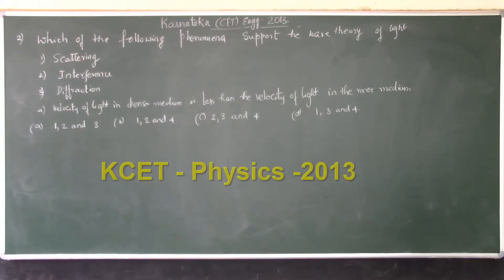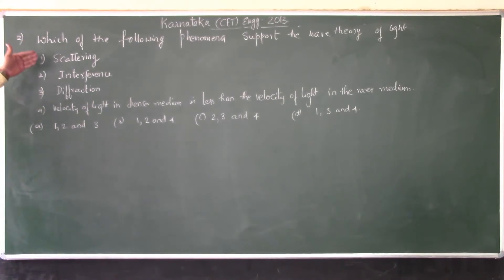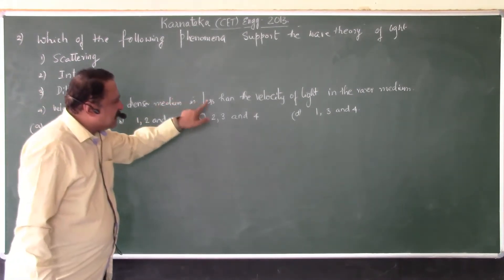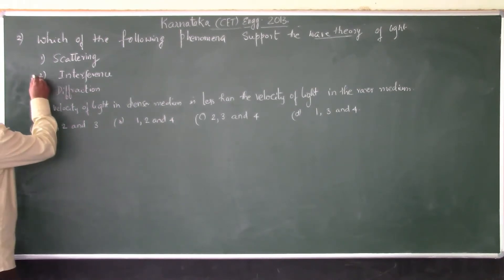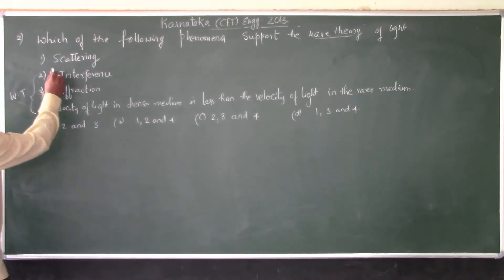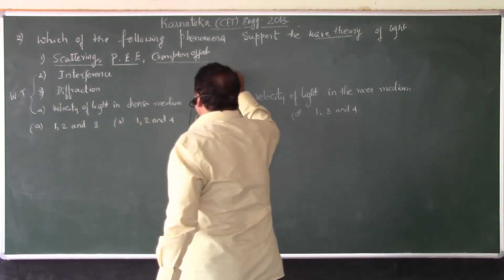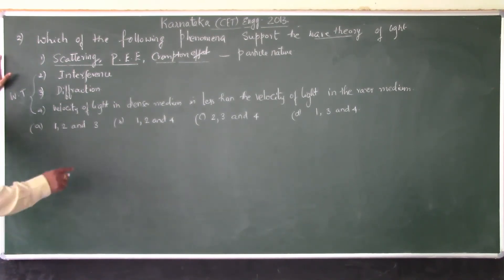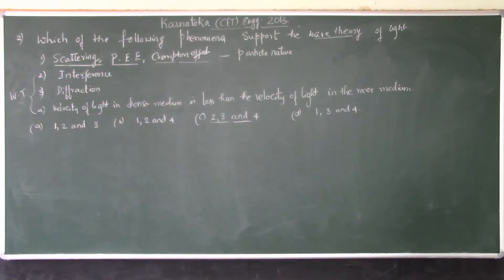KCET/Entrance 2017-Physics KCET- (2013) Question Paper Solved - 02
This video lesson contains explanation along with tips to crack this problem. This question  is taken from the chapter of Wave Optics on the topic of Classifying the different phenomena of light into wave nature and particle nature . This type of question is important for the entrance examination of any state board for Engineering & also for NEET.